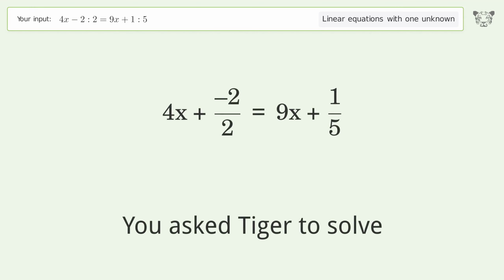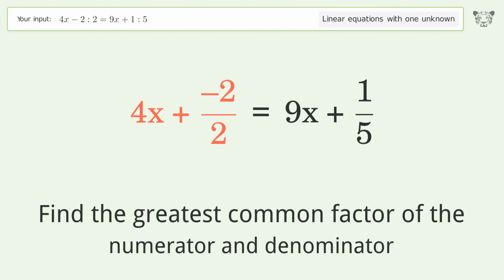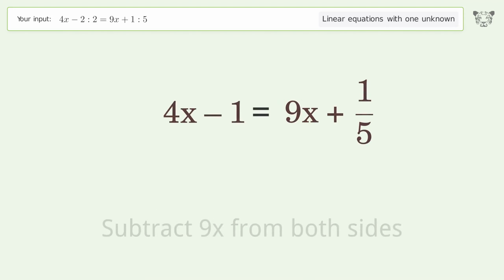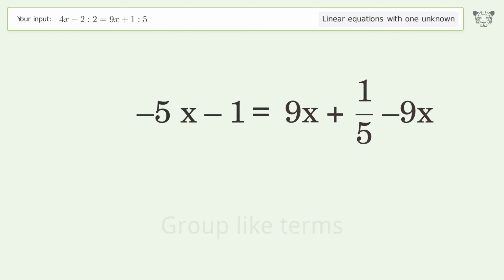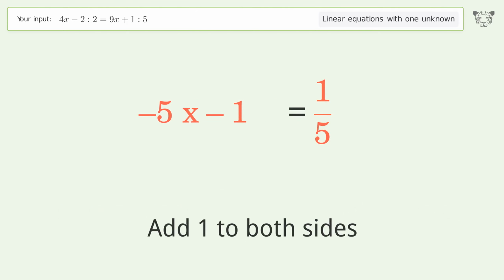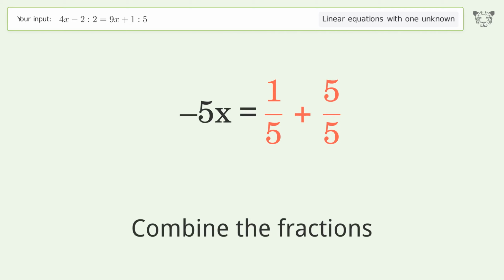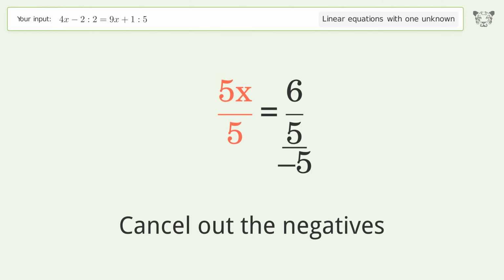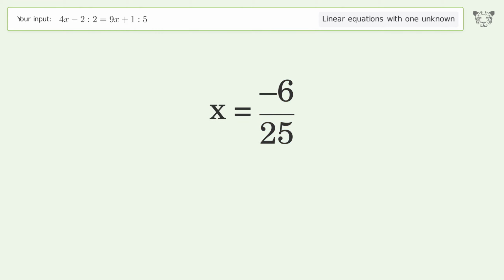Solve 4x-2:2=9x+1:5: Linear Equation Video Solution | Tiger Algebra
Struggling with 4x-2:2=9x+1:5? Watch our step-by-step video on Tiger Algebra to master this linear equation effortlessly. Also check out for more tips and tricks for dealing with linear equations with one unknown